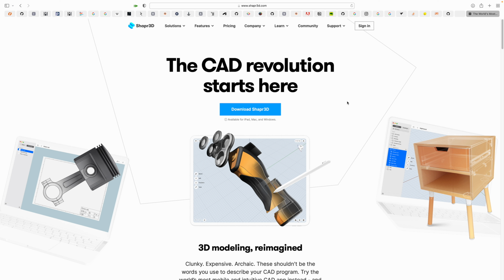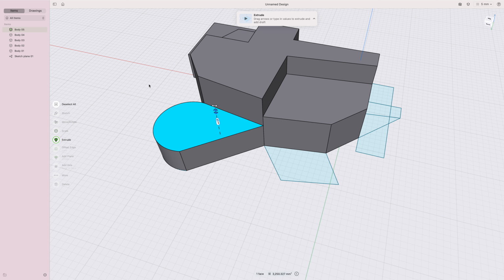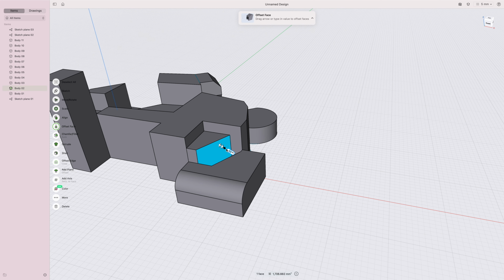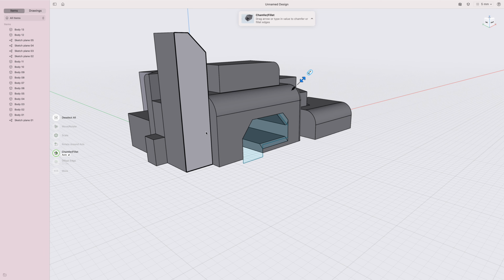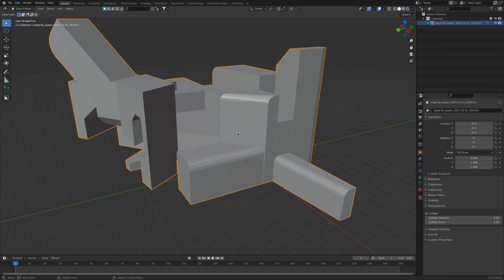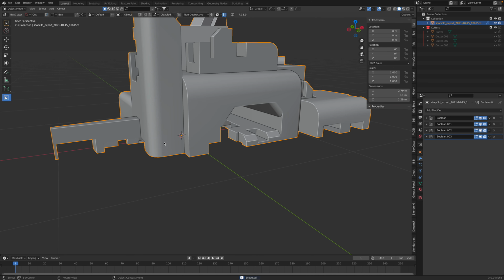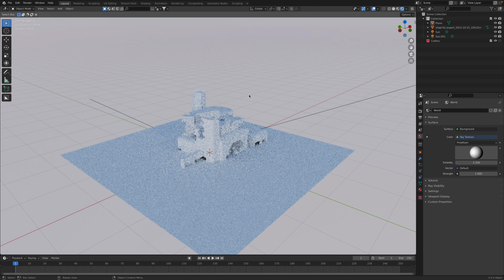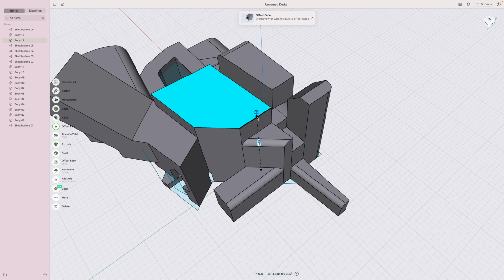BSLIVE 3D Mental Therapy Making Random Abstract Design Using Shapr3D and Blender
In this episode, I once again casually make random abstract 3D design for my daily mental therapy session.

When we hear CAD, our brain assume this is a very rigid and complex applications. But Shapr3D app proof it that CAD 3D design and modeling can be really fun and intuitive.

This app is just recently available on macOS (I am using Monterey, works on iMac als), but it's also really beautiful app that works on iPad with Apple Pencil. This Shapr3D CAD app is so brutally awesome, just like Blender.

The FREE version of the Shapr3D app allows you to create 2 Designs max and export STL low poly. For our 3D Mental Therapy session, this is more than enough. Make form before function. Be free in your creation to unlock ideas.

* I also keep mentioning 2 addons: BoxCutter and GridModeler. Those two are highly recommended for you to do freeform 3D modeling in Blender.

NOTE:
With Shapr3D, you can actually design and create a real design 3D model using Shapr3D and actually work it further in Blender. But in my case and maybe yours, we are making abstract and expressive works.

Enjoy and stay mentally and physically healthy!